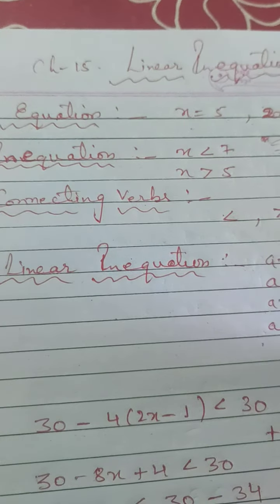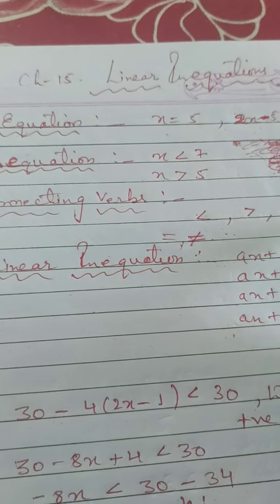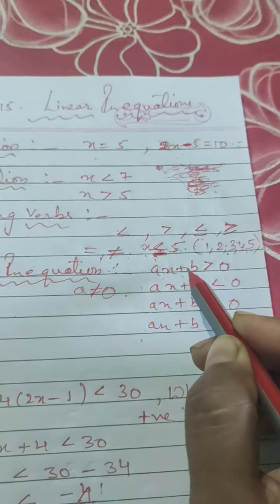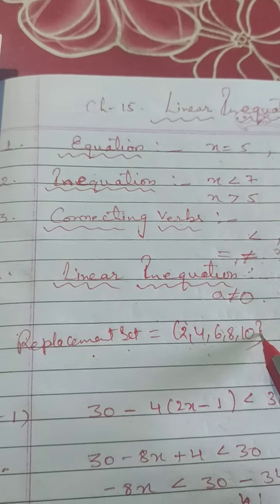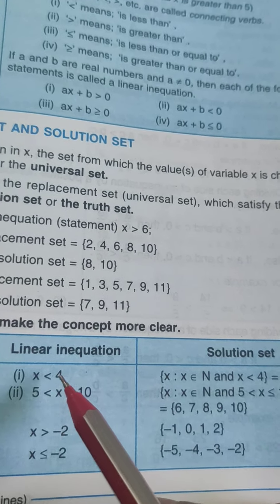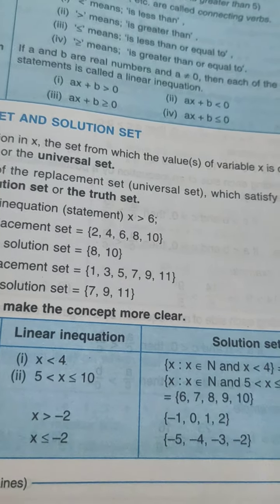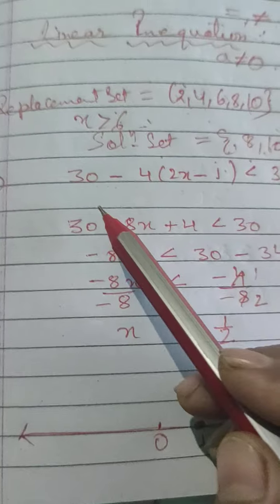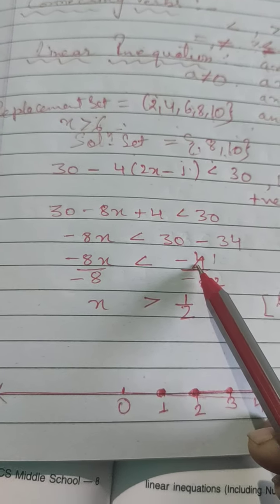STD 8 Maths ch. 15 linear inequation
Soniya Sharma